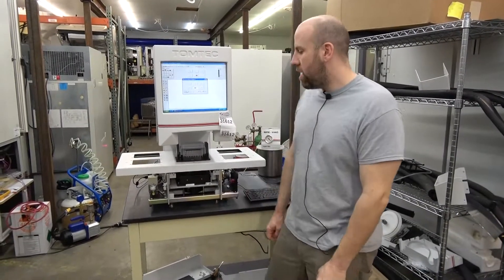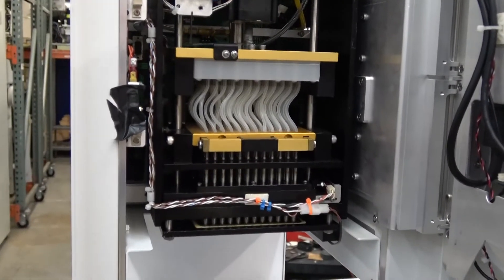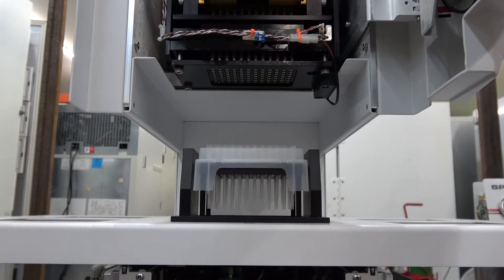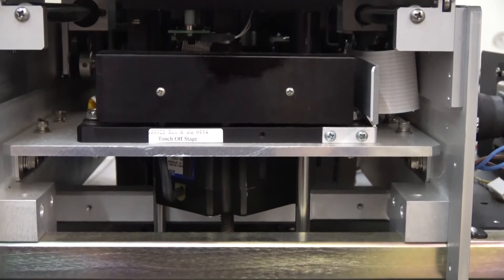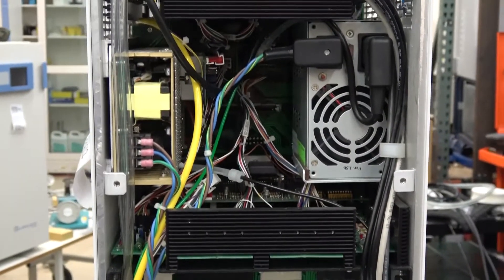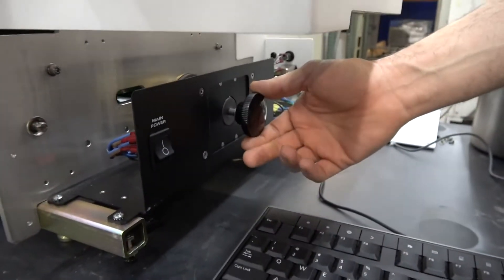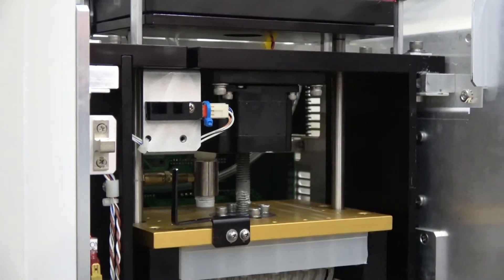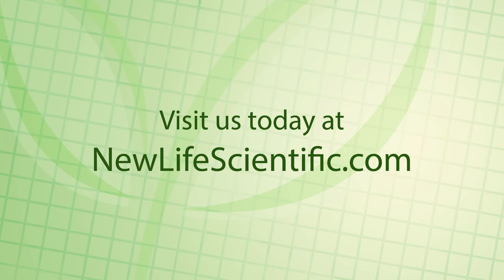What's Inside the TomTec Quadra 4 SPE Automated Liquid Handler?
In this video, one of our technicians demonstrates a few functions of the TomTec Quadra and reveals the internal components. If you are looking to purchase a liquid handler, then we may have one available that will meet your needs